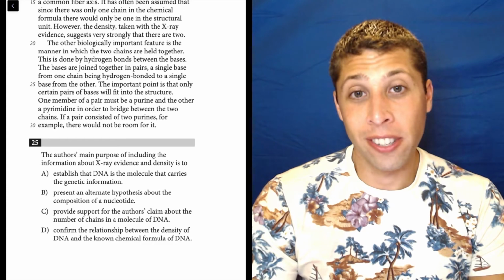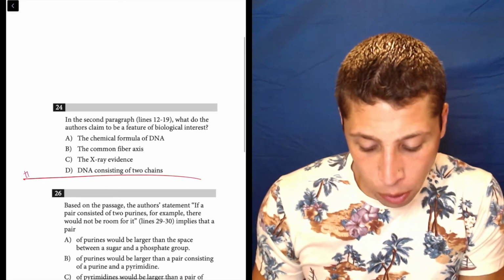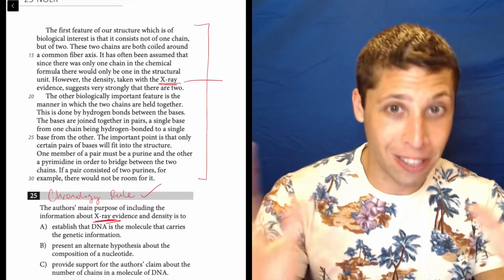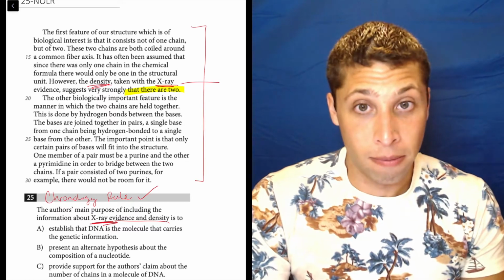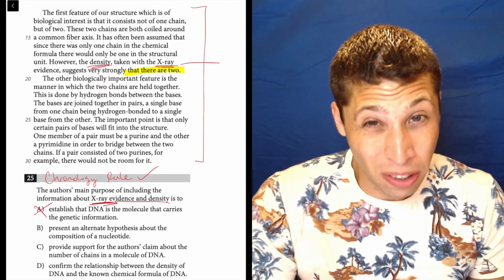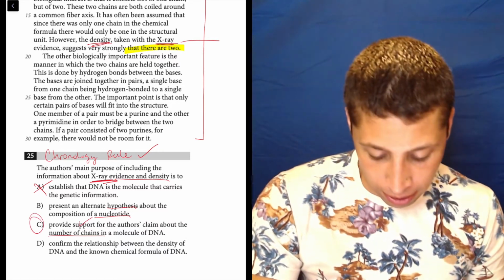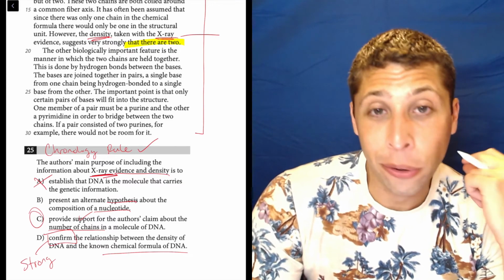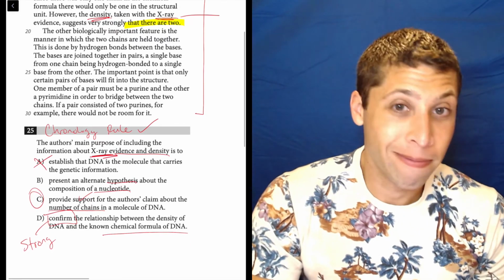SAT Test 1, Section 1, Question 25